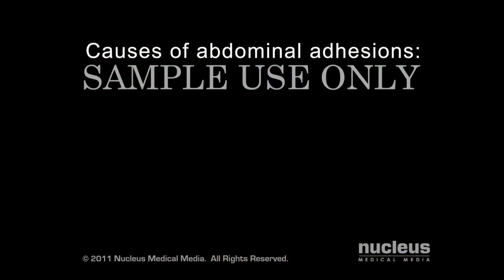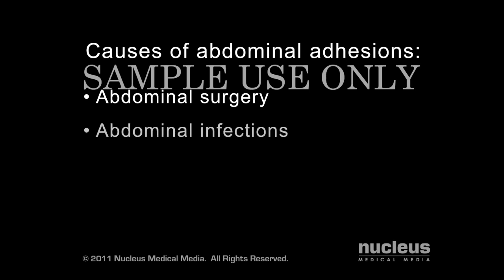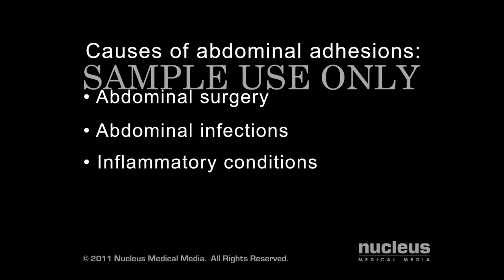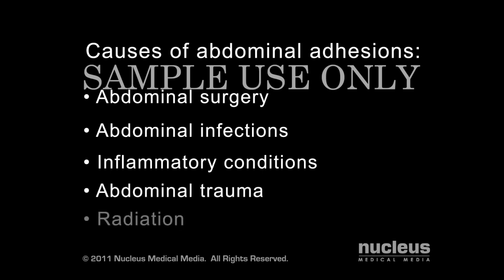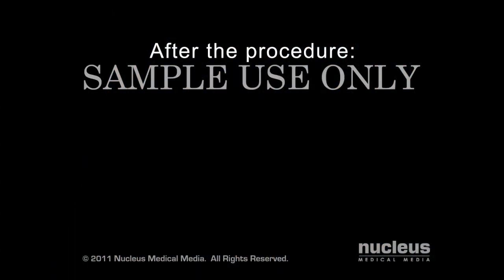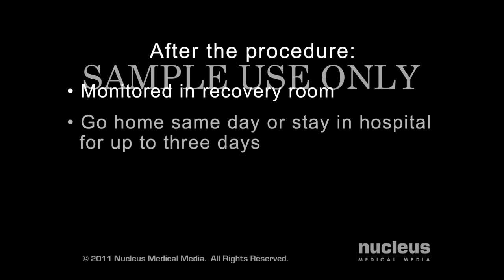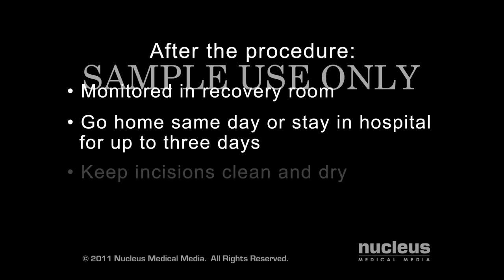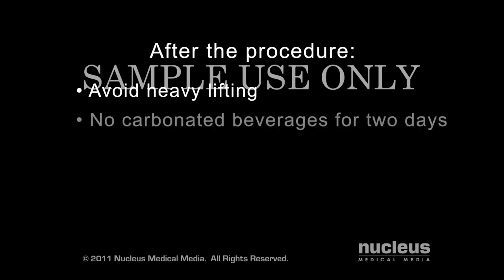Laparoscopic Lysis of Abdominal Adhesions (2011)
This 3D medical animation shows how adhesions in the abdomen may cause complications.  These problems may include obstruction, twisting, and dislocating areas of the small intestine.  Adhesions can be separated with laparoscopic instruments.

ANH00037